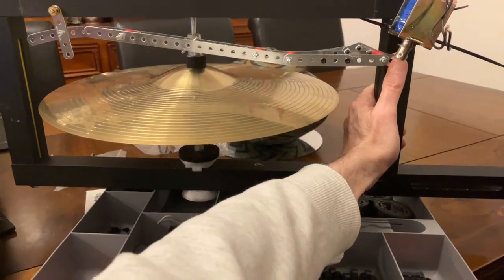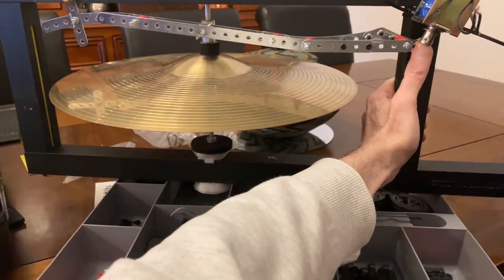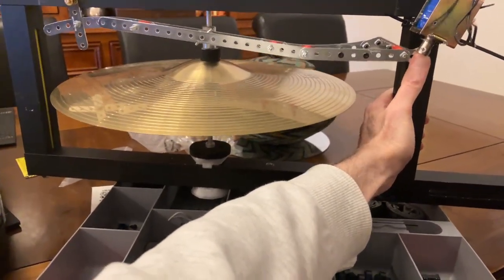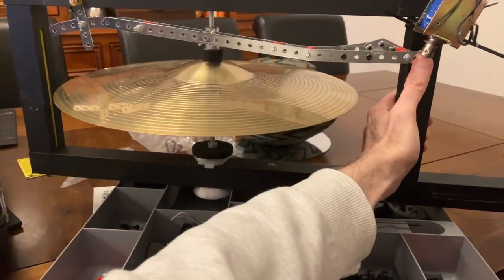Why grown men need Meccano! The SoléBot hi-hat lifting mechanism prototype.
This is a crude prototype of SoléBot's cymbal lifting mech, roughed out in that classic, mid-century modern childhood toy, Meccano. The readme has been updated, a basic electronics motherboard (the MarkMothersBoard for the Devo fans - dad joke alert!) for an Arduino nano and 11 MOSFET switcher boards and the basics CAD files for prototype brackets for mounting solenoids onto drums with pressed metal rims.

This video is about how I'm trying to figure out how to give humanity to a robotic hi-hat. The frame supports the hihat shaft and two cymbals. Only the top one shown for now. The cymbals are mounted on the vertical shaft via two, unfixed clutches. The solenoid in the top right corner will lift the top cymbal to open the hihat. A solenoid (not fitted yet) in the top left corner will pull a second lever to to lift the bottom hat, closing the hats. At rest, the cymbal edges are loosely touching in the "half open" or "sizzle" position. Lifting the bottom hat is "pedal closed" while lifting the top one is "pedal opened/released."

This is why grownups need Meccano :-)